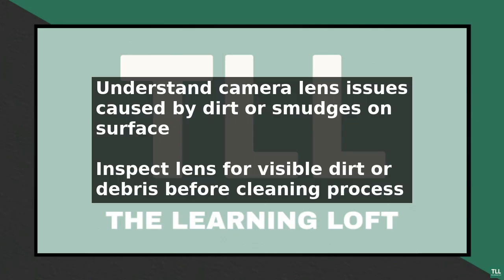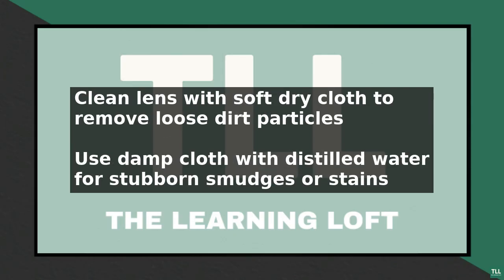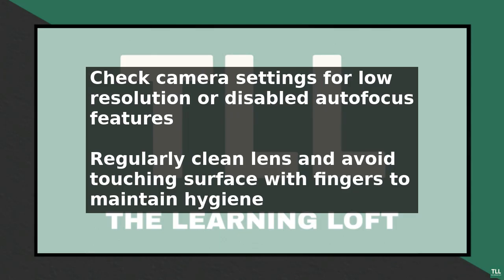How To Fix Your Laptop Camera Blurry Dirty Lens Find Out (2025)